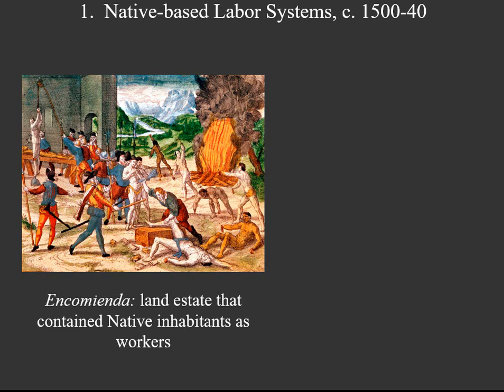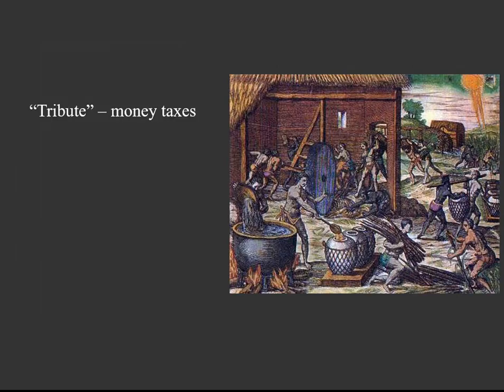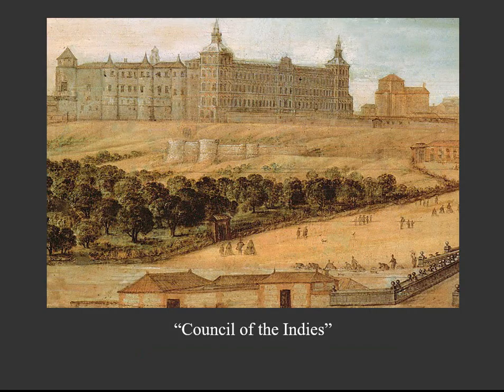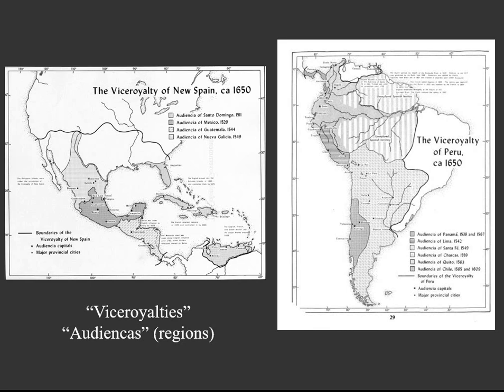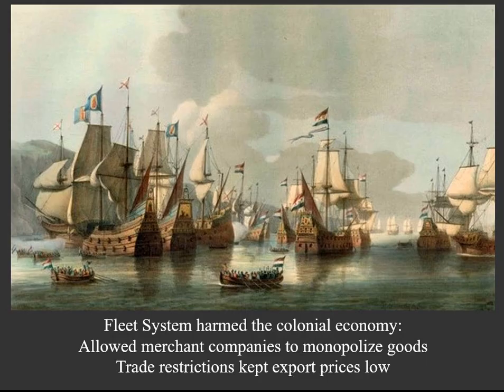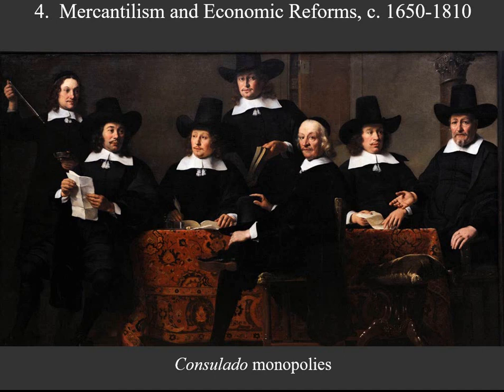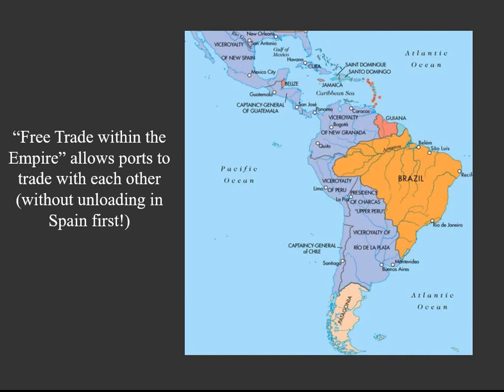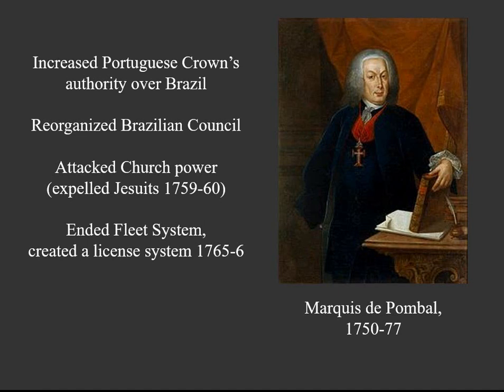Colonial Labor and Governance, 1500 1810